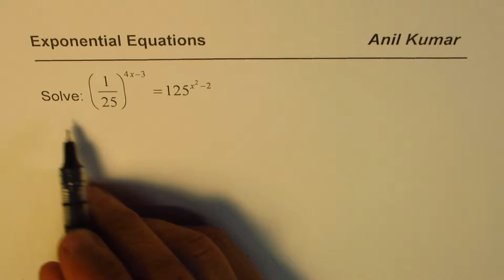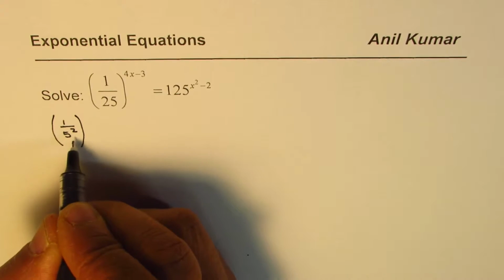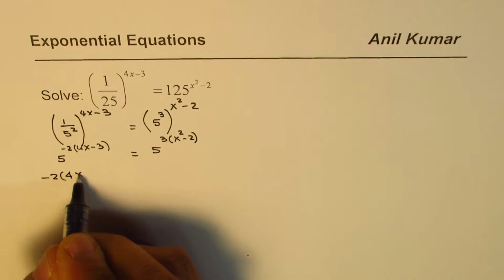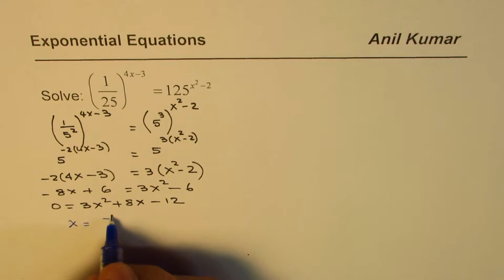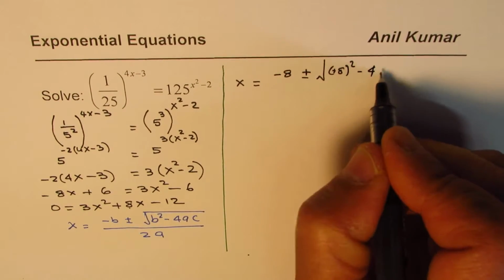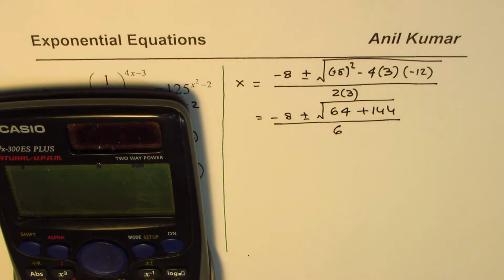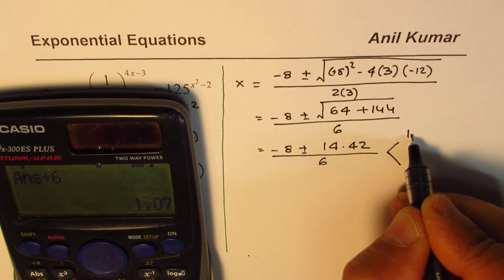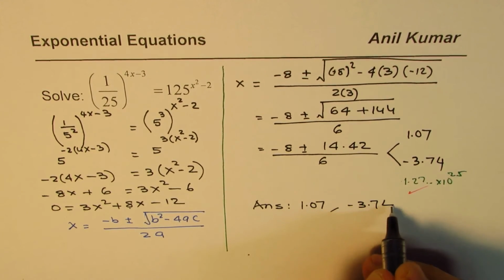Exponential Equation with Quadratic Exponents to Solve